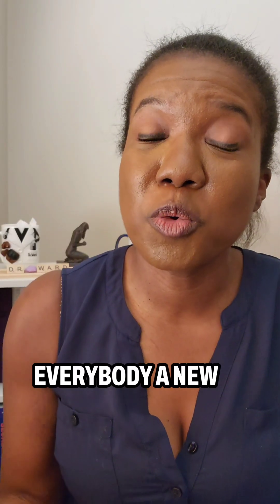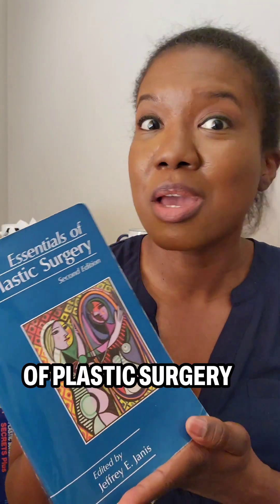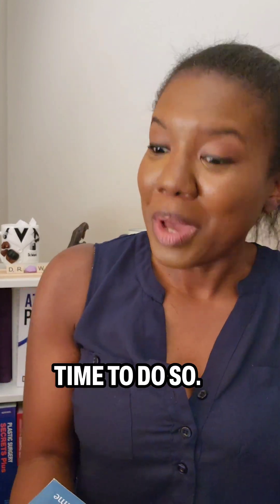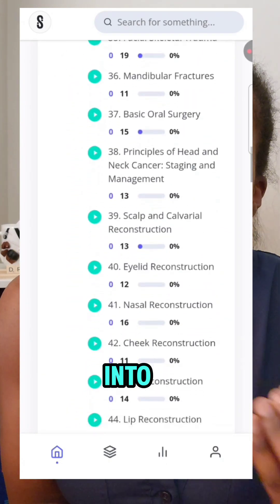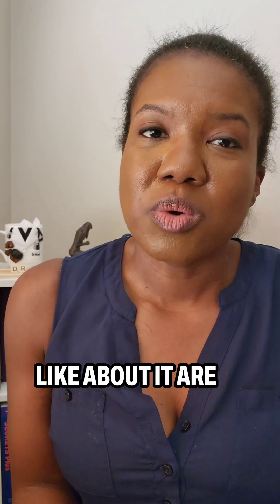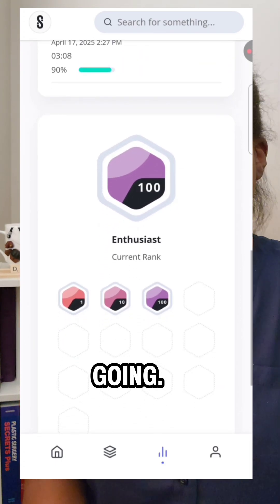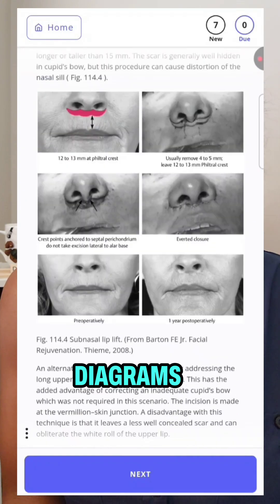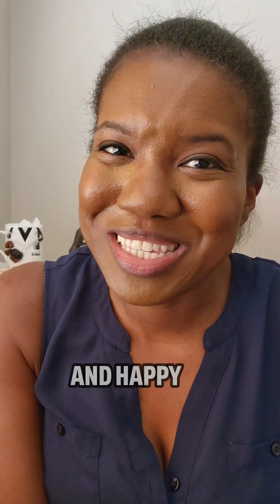New Plastic Surgery in-service study tool and question bank!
Thieme International recently created an Anki-like spaced repetition flashcard app based on the Janis Essentials of Plastic Surgery book, and so far I'm loving it!

The Plastic Surgery Flashcards are multiple choice Q&A-style with the spaced repetition algorithm, and the deck comes with 1600+ cards. It’s intended as a time saving, knowledge-boosting study app for residents, fellows, or med students. Even better is it's only $75 per year making it a great option for cash-strapped residents.